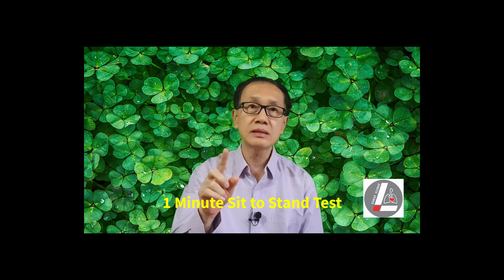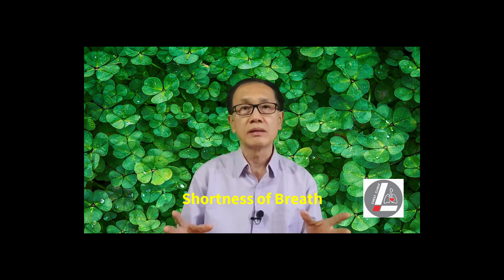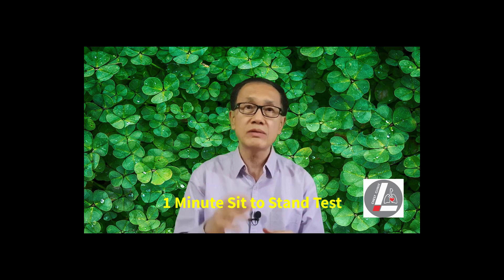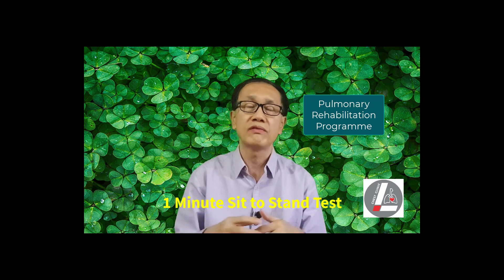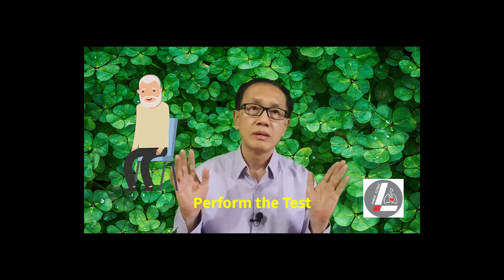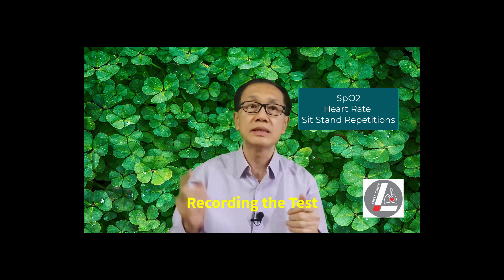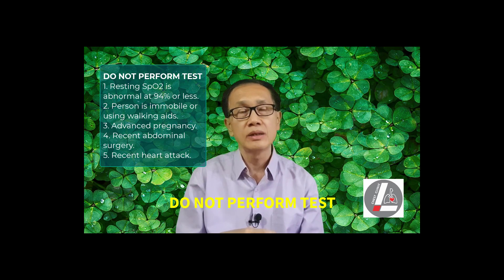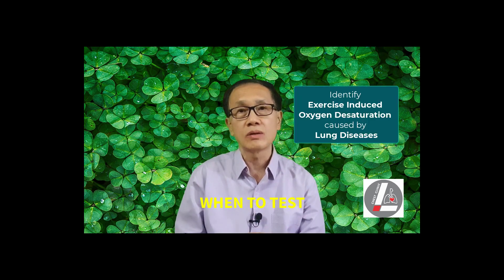1 Minute Sit to Stand Test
1 Minute Sit to Stand Test. What is the test about.  How to do the test.  How to interpret the test. When to do the test.

Test Instructions:
“The purpose of the test is to assess your exercise capacity and leg muscle strength. The movement required is to get up from this chair with the legs straight and sit back continuing the repetitions as fast as possible within one minute. I will give you the countdown ‘3, 2, 1 Go’ as an indication to start and I will tell you when we are at the 15 remaining seconds. If required, you can make a break and resume the test as soon as possible”.

Produced by Leong Oon Keong Chest & Medical Clinic.

References:

Is the 1-minute sit-to-stand test a good tool for the evaluation of the impact of pulmonary rehabilitation? Determination of the minimal important difference in COPD - PubMed

1-Minute Sit-to-Stand Test: SYSTEMATIC REVIEW OF PROCEDURES, PERFORMANCE, AND CLINIMETRIC PROPERTIES - PubMed

Exercise-Induced Oxygen Desaturation during the 6-Minute Walk Test - PubMed

Direct and indirect evidence of efficacy and safety of rapid exercise tests for exertional desaturation in Covid-19: a rapid systematic review - PubMed